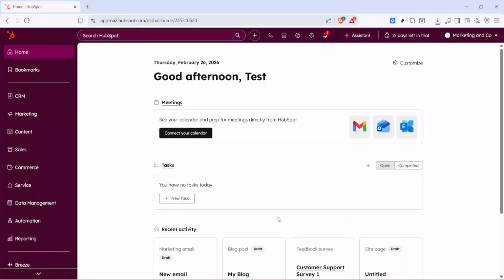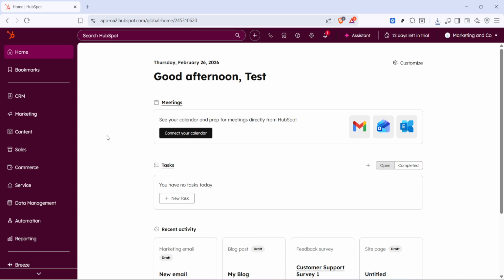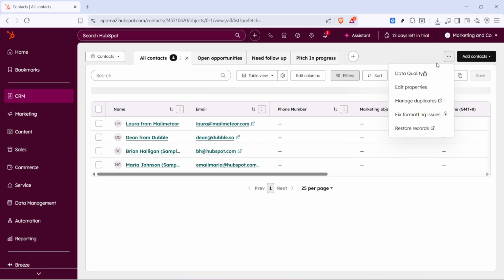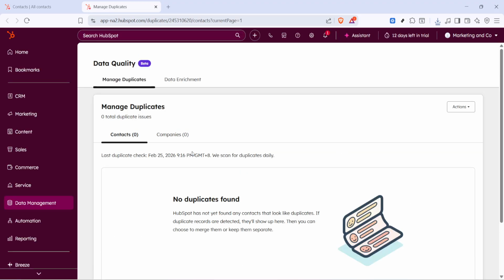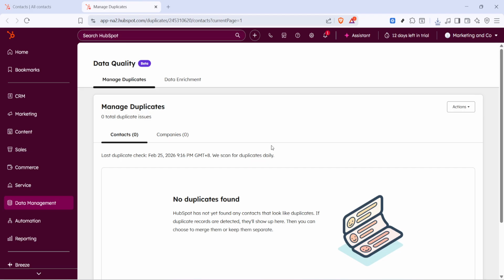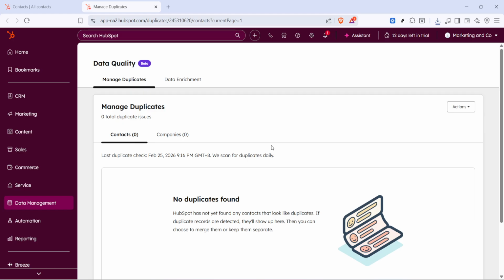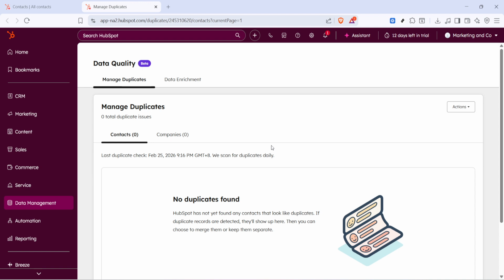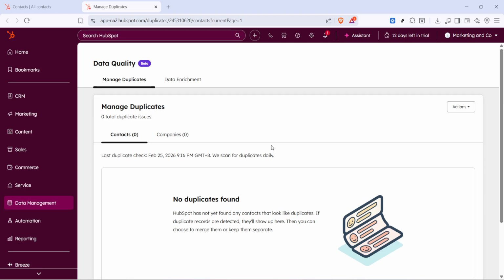How to Deduplicate Your HubSpot Contacts and Companies (Step By Step 2026)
How to Deduplicate Your HubSpot Contacts and Companies